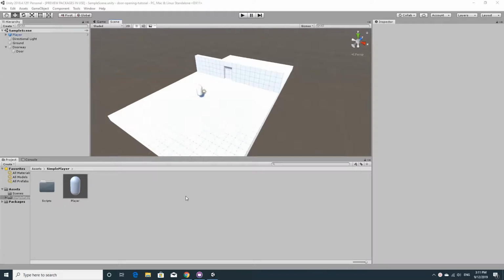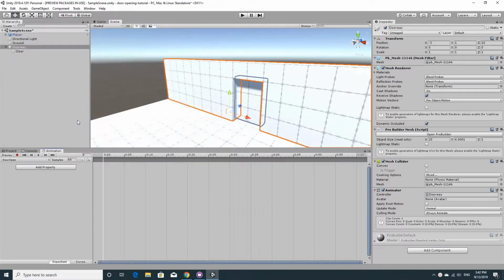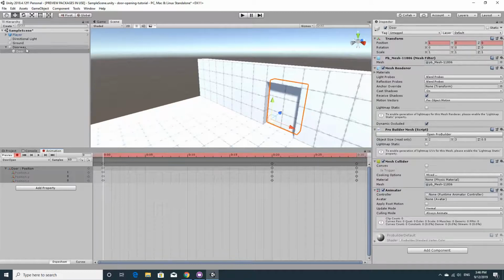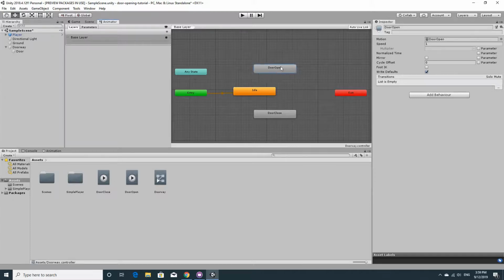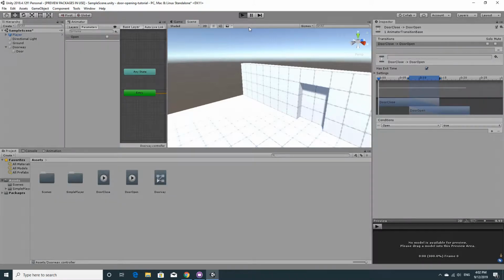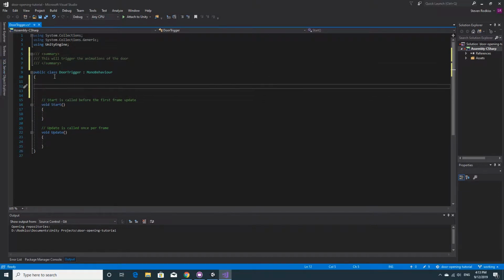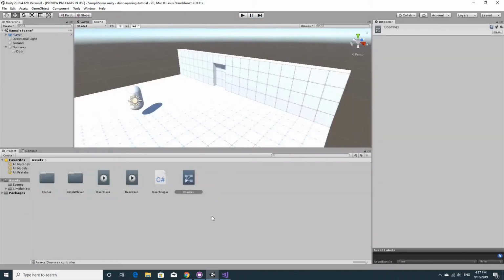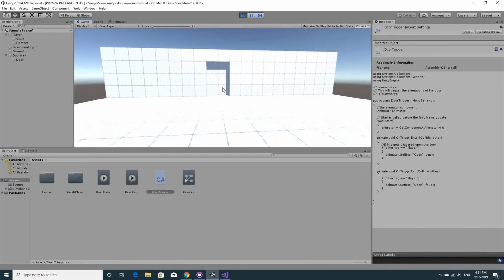How to make a door that opens in Unity3d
(made in 2018.4 but will work in newer versions)

You can then follow along as I show you how to make the animations for the door, the animator controller to switch between animations and the code to trigger the animations when the player moved in or out of the trigger.